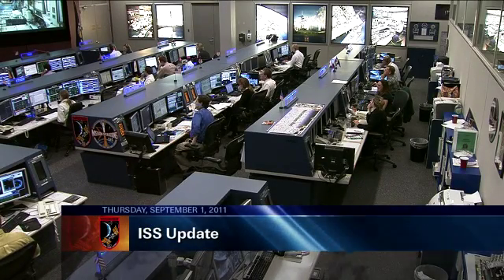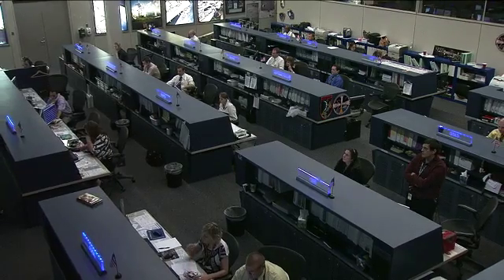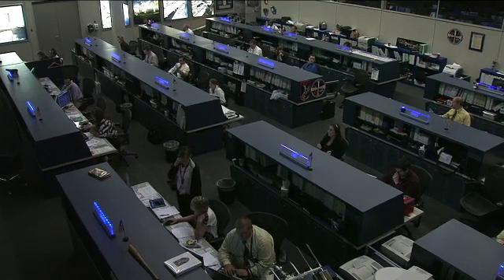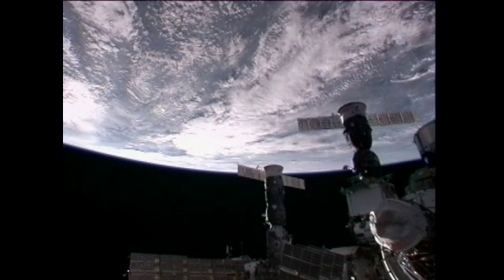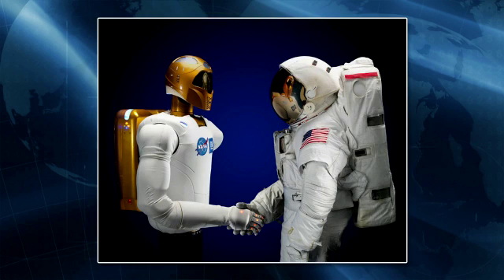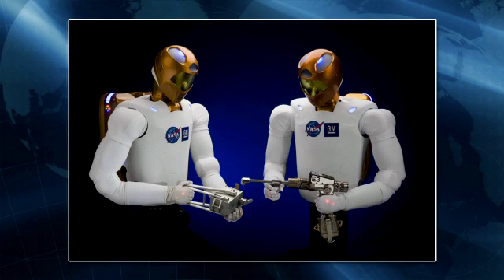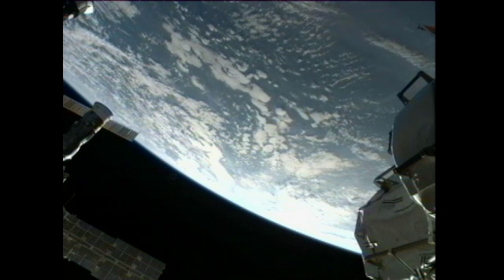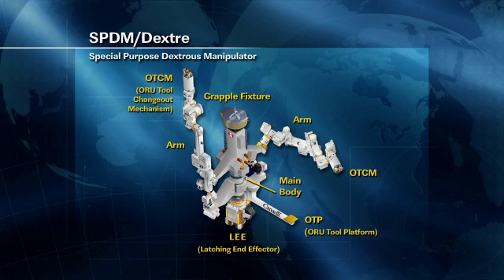ISS Update - Sept. 1, 2011